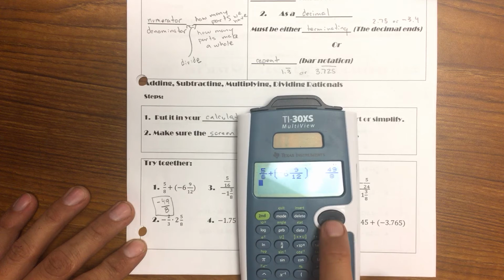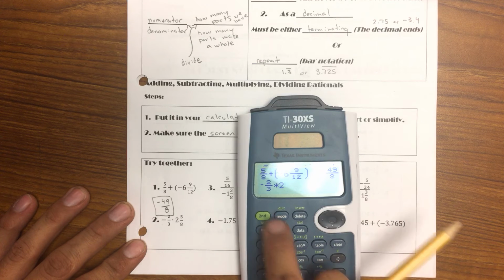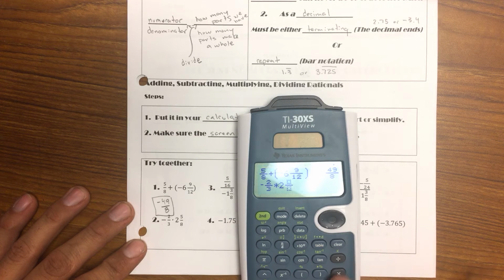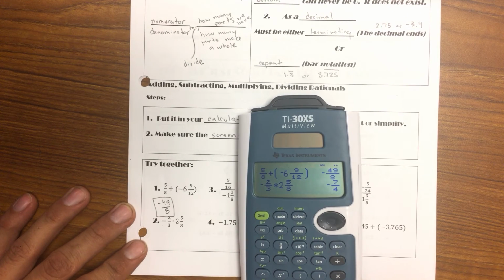ReadMath Introduction to Rational Numbers